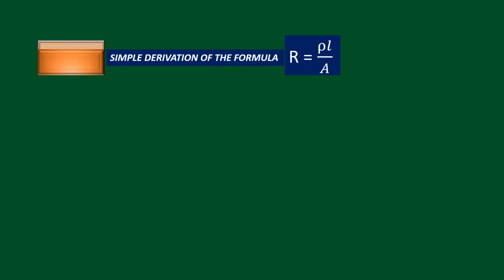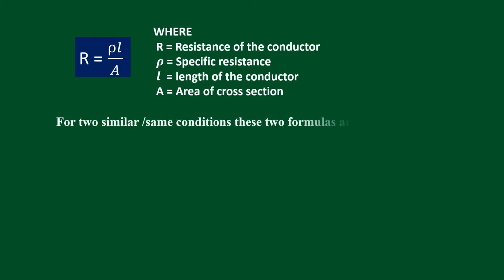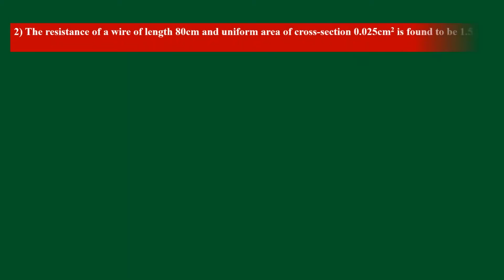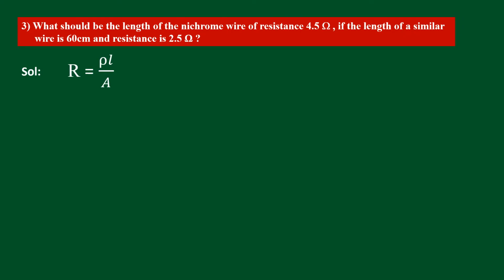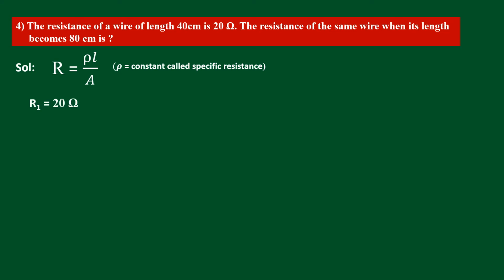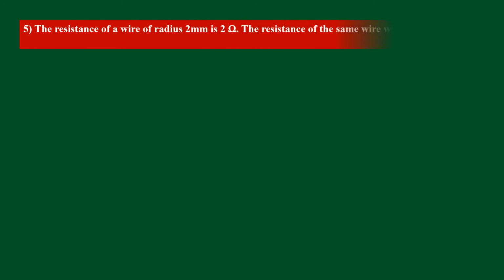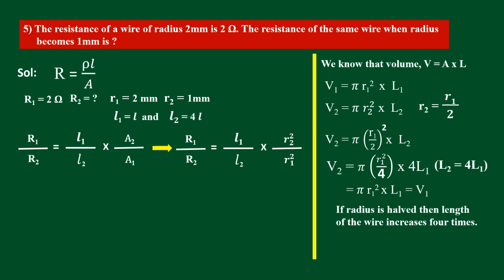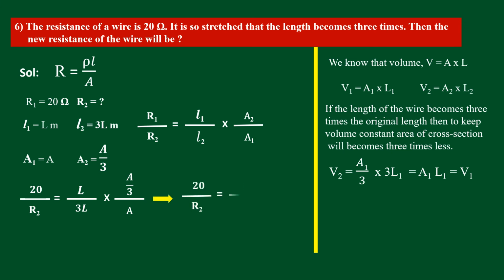Electricity part ||2|| Electrical Resistance Model problems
Students could be able to solve many problems related to this topic Electrical Resistance. click the link to check solutions for the model problems given in the video.